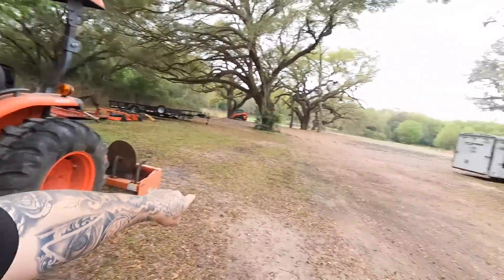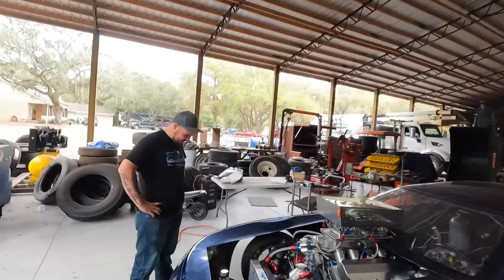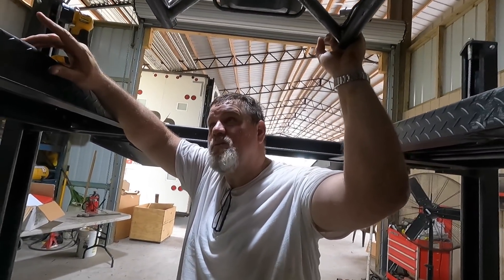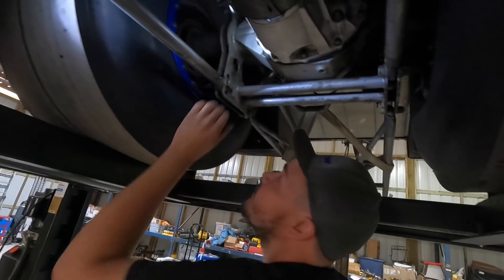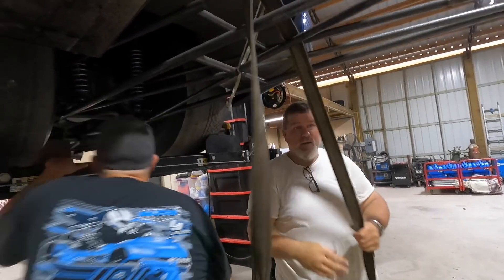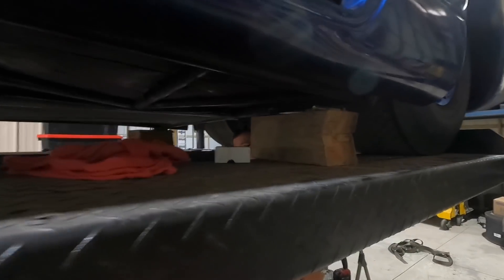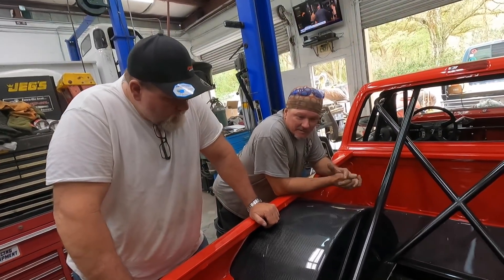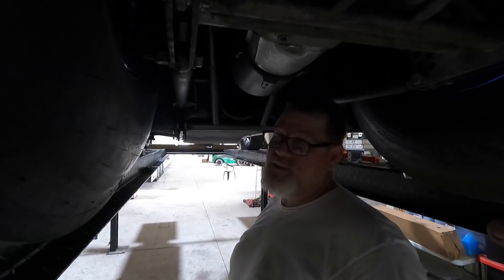Chassis NEEDS Serious Work. Customer Chassis In For A Complete Big Country Set Up!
Throww me a like if you like throwing stuff!

Fan Mail:
Justin Swanstrom
4922 Gall Blvd Zephyrhills Florida 33542

- cj race cars
- Proline
- Procharger
- Modern racing
- Neal chance converters
- Liberty Transmissions
- Quick drive
- Marty Merrilat
- Carmack engineering
- Menscer shocks
- Ross chandler driveshaft
- Bohr bell housing
- S_S Vac & Video
- Bribec Group
- Macfab beadlocks
- NPB RACING
- Peace Avenue Smoke Shop
- VP RACE FUELS
- Hormone Logics